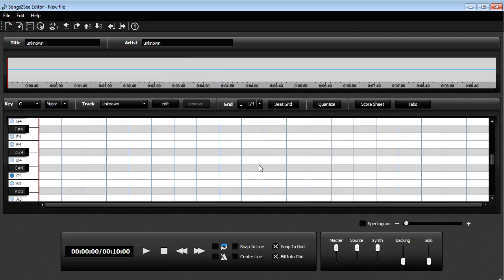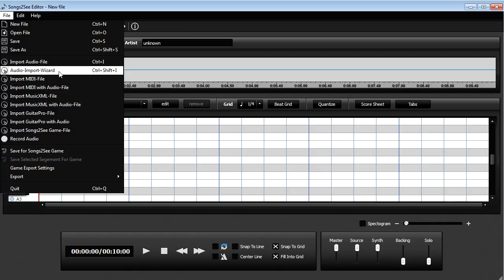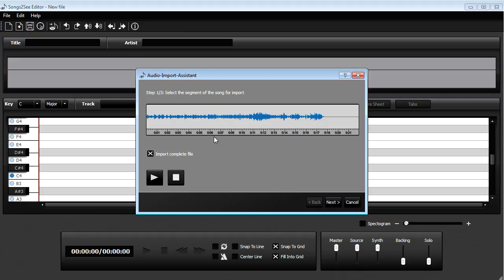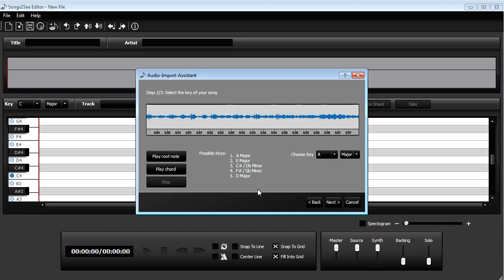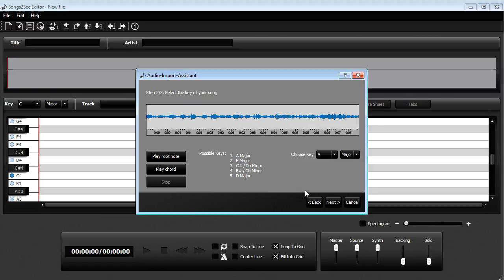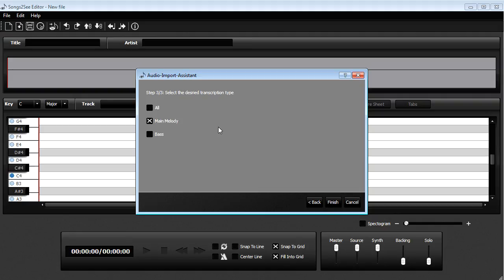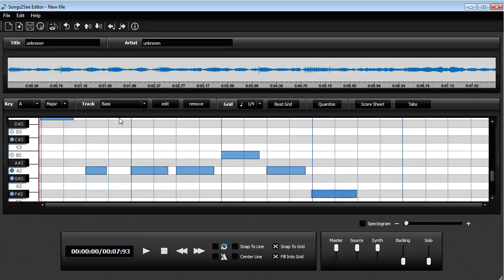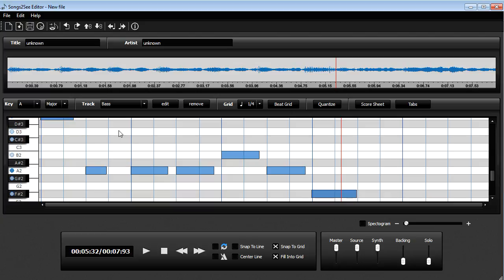Convert audio to sheet music using Songs2See Editor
This video demonstrates the different possibilities on how to import audio files into the Songs2See Editor for automatic recognition of the notes being played.